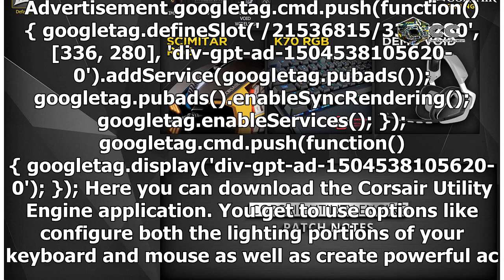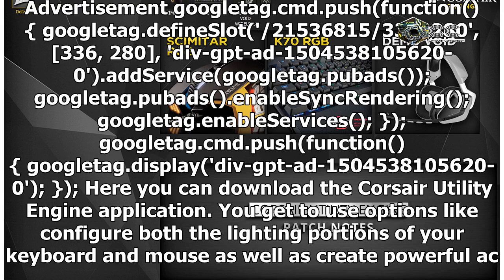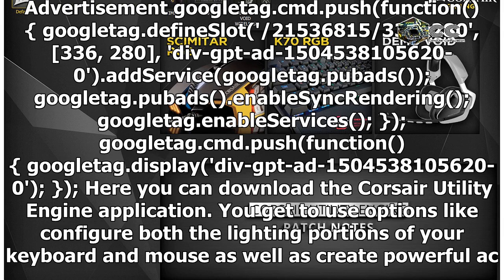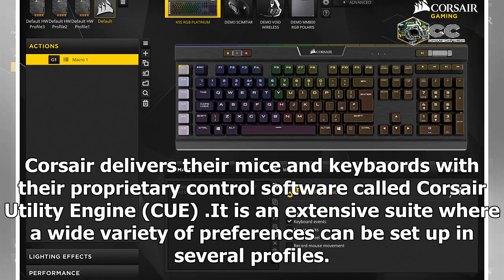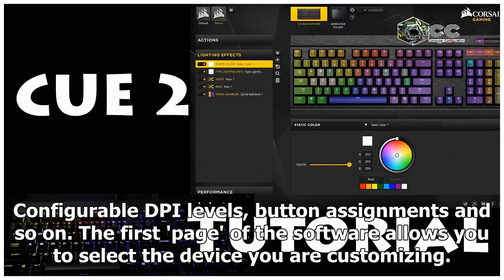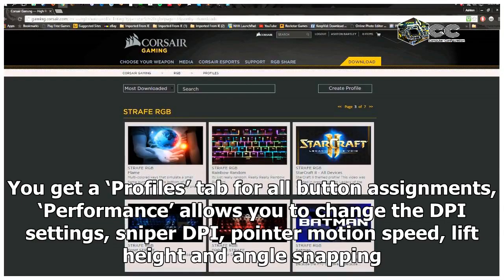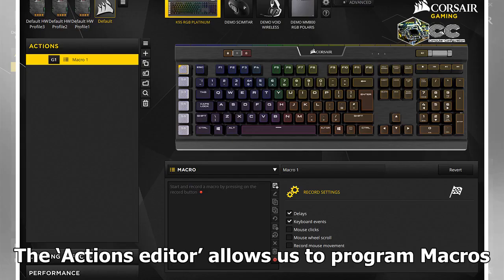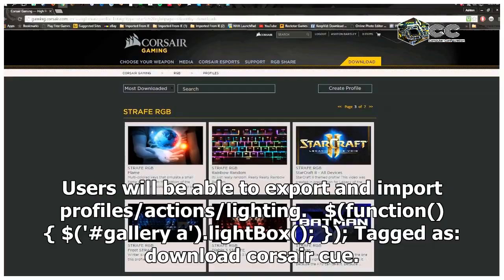Corsair Utility Engine Download (CUE) Download v2.23.40